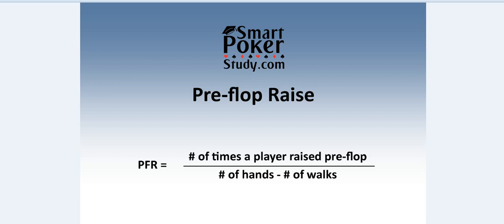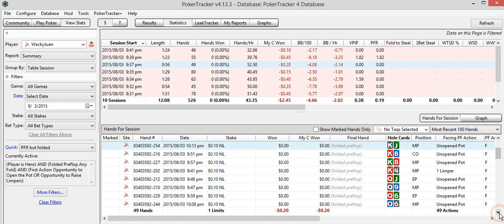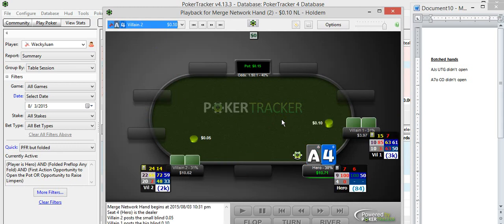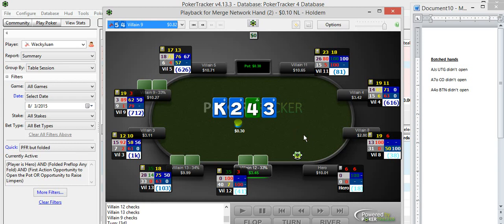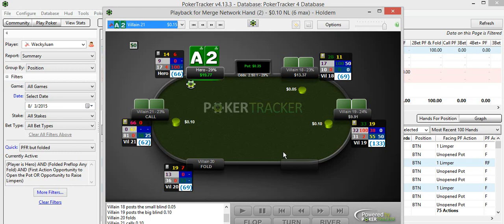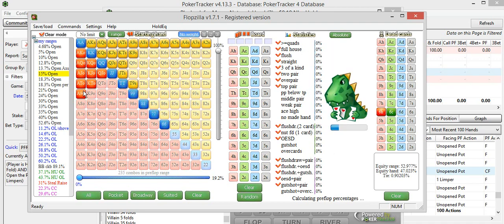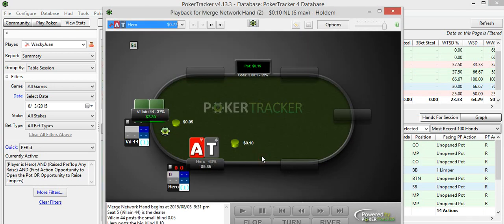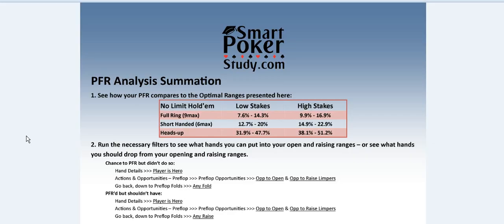PokerTracker 4 PFR Tutorial | SmartPokerStudy.com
In this video I go over the PFR stat in PokerTracker 4 (PT4).  How to research and go through your database with PFR in mind, create a quick filter for it and review your session for hands in which you voluntarily put money in the pot.

The more likes I get the more videos I’ll make on the subject matter covered here.

If you’d like to have a FREE 30 DAY TRIAL OF POKERTRACKER 4,

for poker strategy, poker study help and poker training.

-- Credits –
All titles and images created by Smart Poker Study
PokerTracker 4 Software developed by Max Value Software, LLC
Flopzilla Software developed by Flopzilla